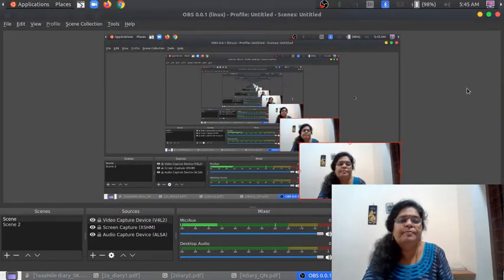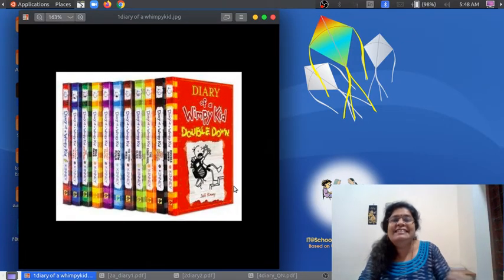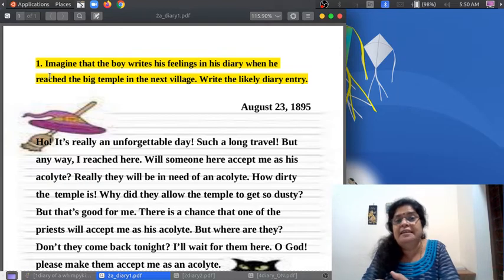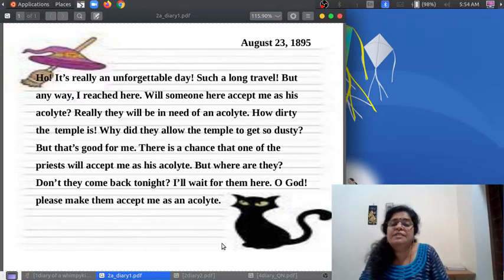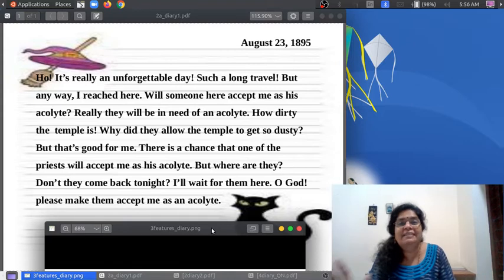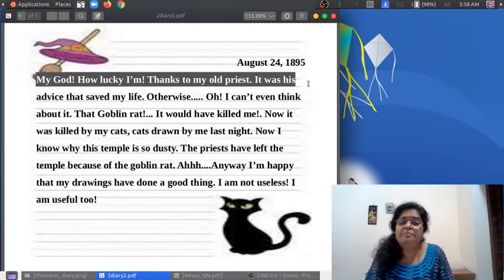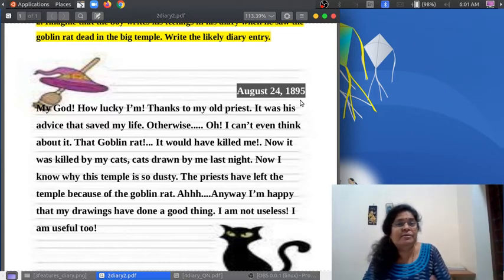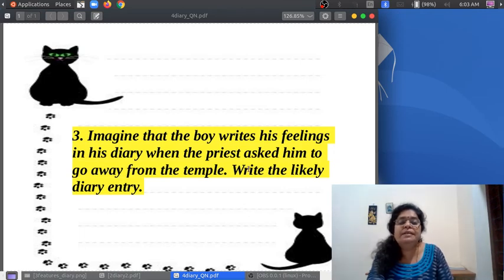Std:8 : The boy Who Drew Cats : Class : 4, Diary Entry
My dears Here is how to write a diary entry from the exam point of view.